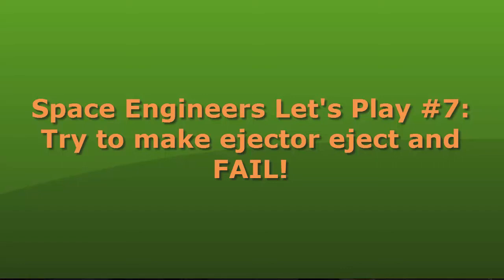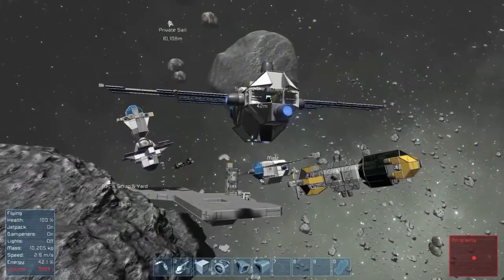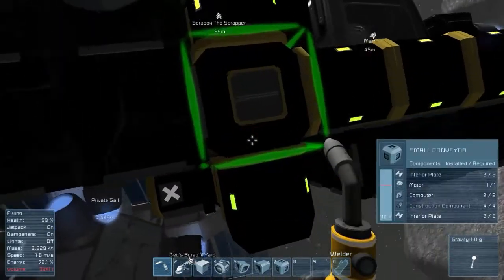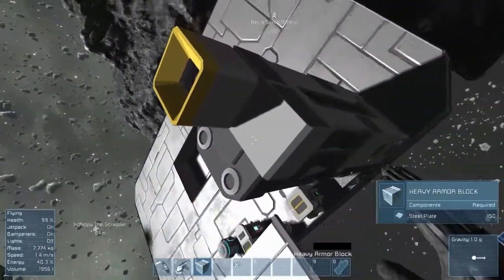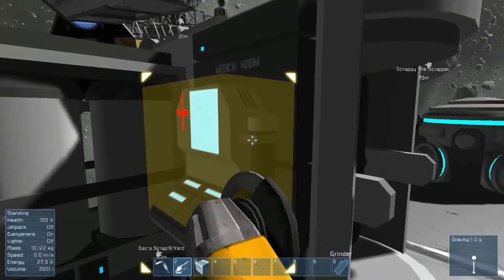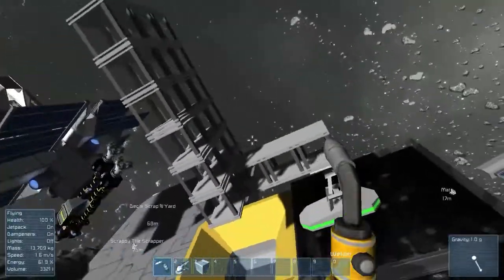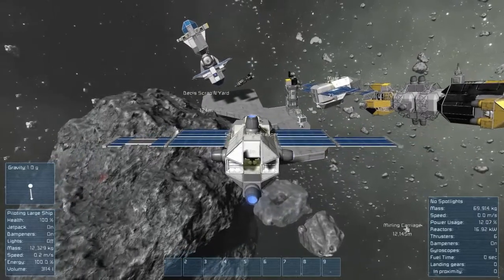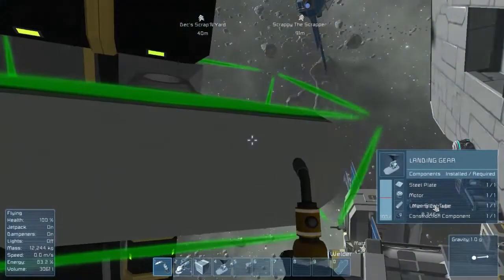Space Engineers - Let's Play #7: Try to make ejector eject and FAIL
We finish putting a proper looking conveyor system on our ship with an ejector. Build a landing pad for unloading our crate and find that I have no clue how to work an ejector... Stay tuned to see if we will ever have a completely working miner ship. .

Dr. Dre -what's the difference